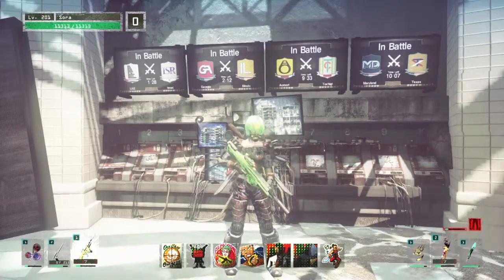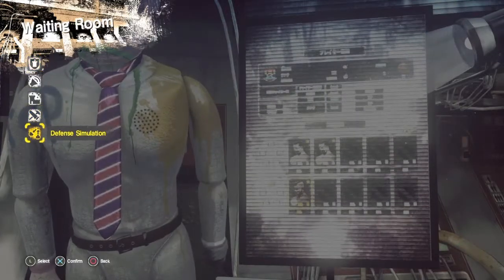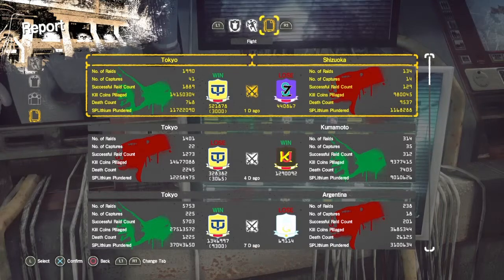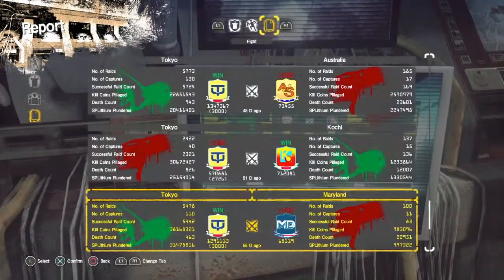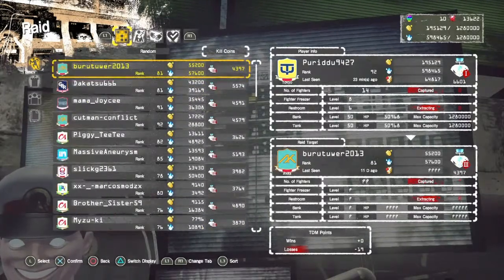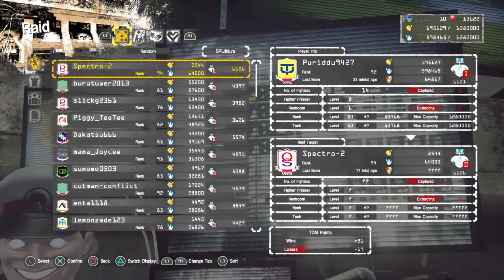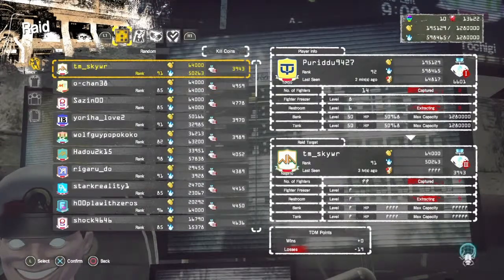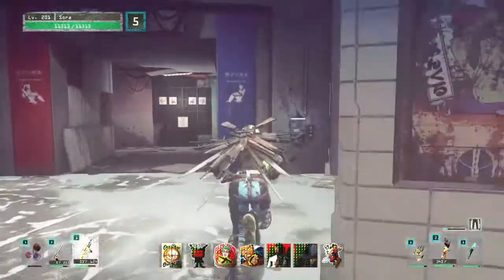Let It Die: Tokyo Death Metro (TDM) - Explained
So, took a while since the last Video but here i am with another "Guide", more an explanation i would say.

I'm Gonna talk about the Tokyo Death Metro, What it is, how the different option works and so on.

I Talk for quite a while without realizing, hope is not confusing but it's understandable and helps you know what the TDM in Let It Die actually is so you too can Start Raiding Others and have fun :)